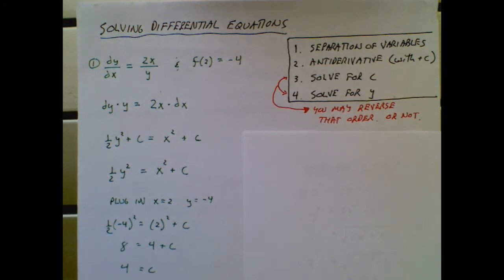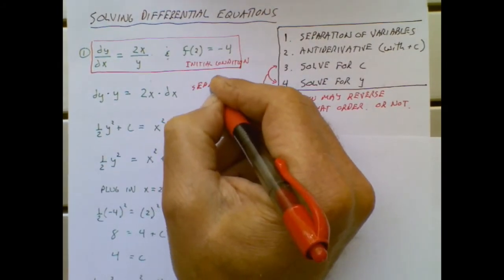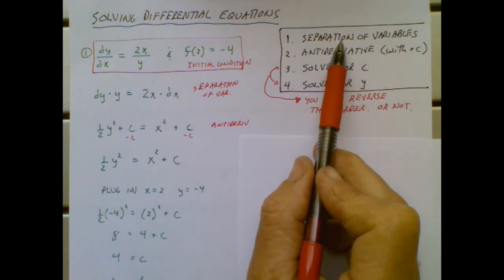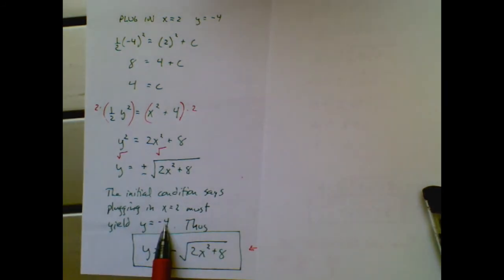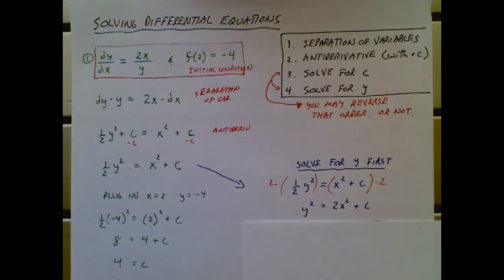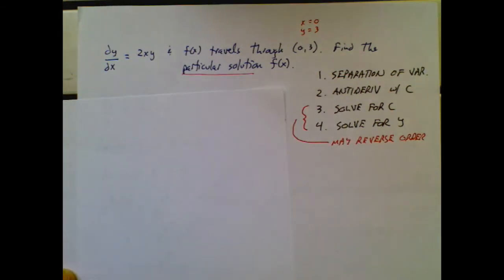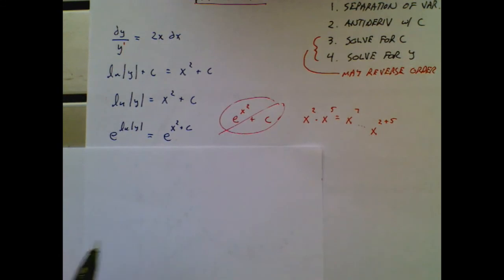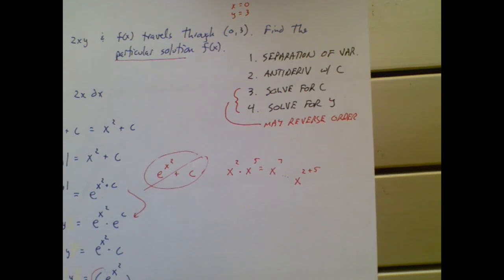Differential Equations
Zoiks, differential equations!  This tiny concept becomes a full semester course in college for most anybody in a science or math major.  Rumor has it that the course generates strong opinions from the students.  Read into that what you'd like.  For this course, there will be a strict procedure to follow.  It's a bit clunky, but very satisfying.  It involves antiderivatives and a very healthy dose of algebra.  Finally, you'll find a bit of anger at the innocent letter 'C'.  Enjoy!